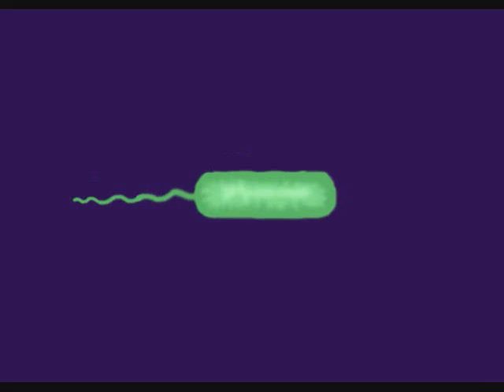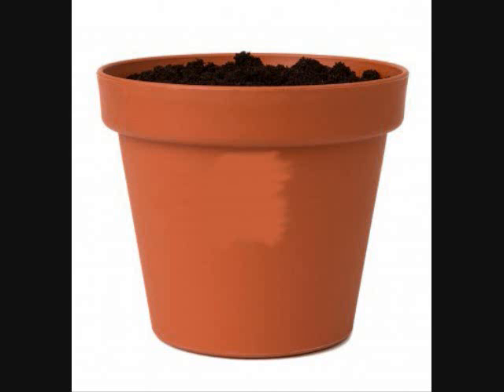Introduction to Pseudomonas, Biofilms and Hero Maggots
Made as an introductory video for a paper about Pseudomonas aeruginosa biofilms and maggot debridement therapy.